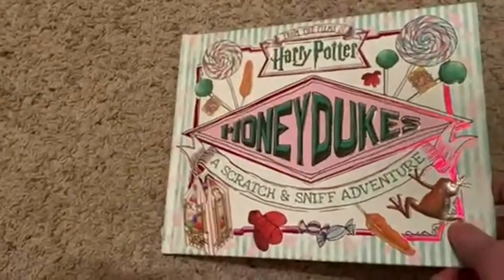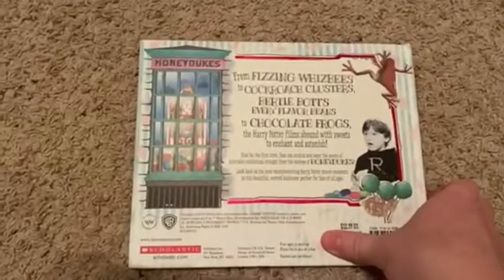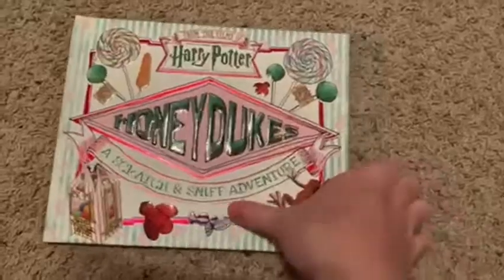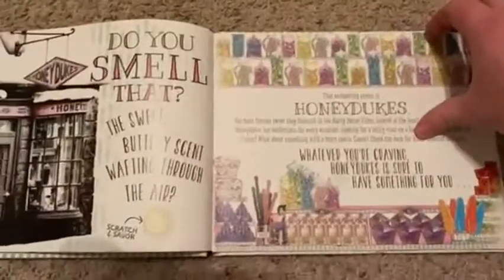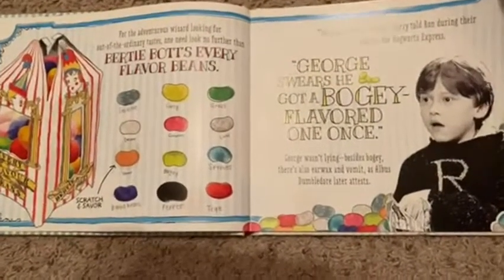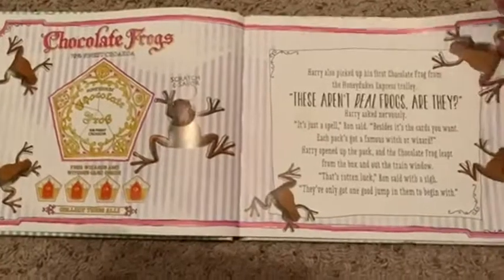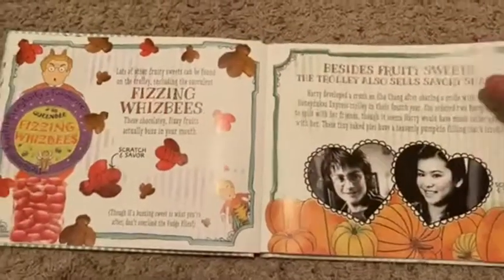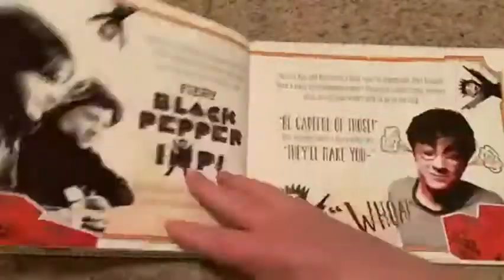Honey Dukes Scratch and Sniff Book review!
You can find Honey Dukes Scratch and Sniff here on Amazon